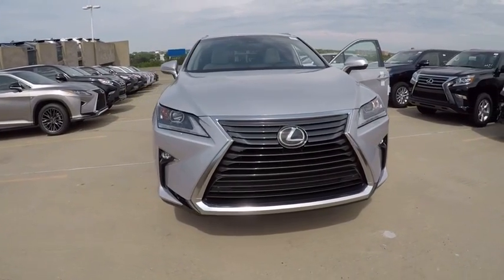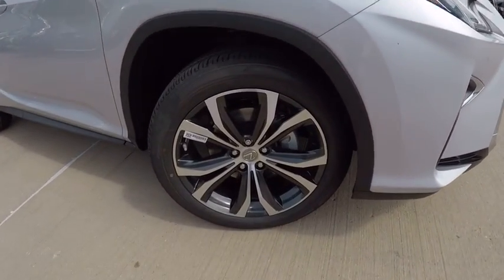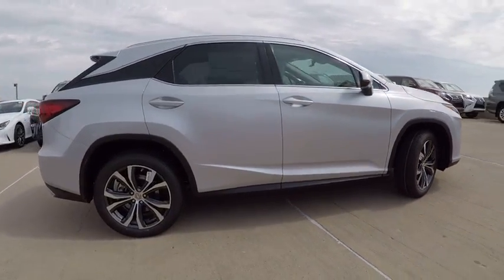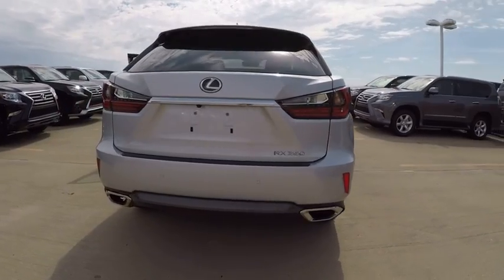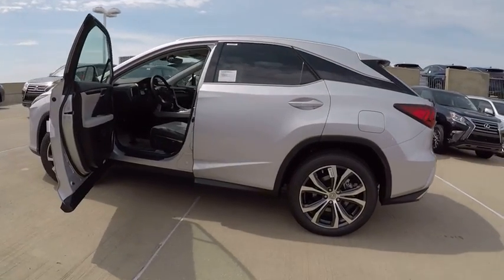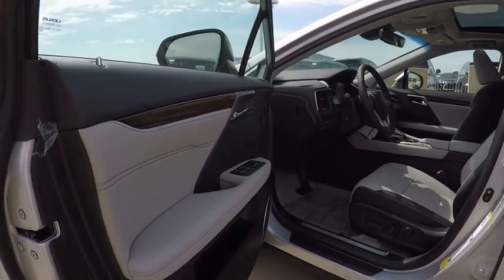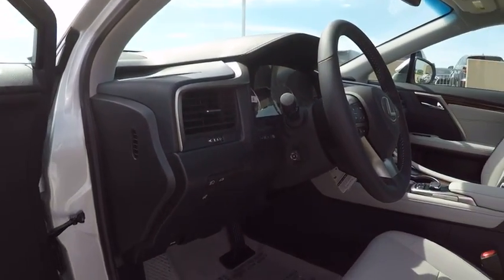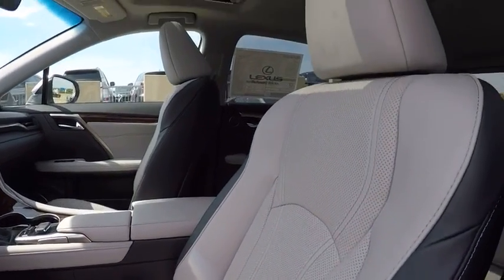2017 Lexus RX 350 4X4 SUV Schaumburg IL 171185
2017 Lexus RX 350 4X4 SUV

Woodfield Lexus
350 E. Golf Rd

BLIND SPOT MONITOR|ALL WEATHER PACKAGE|20 GRAY METALLIC ALLOY WHEELS|TOUCH FREE POWER REAR DOOR|HEATED/VENTILATED FRONT SEATS|NAVIGATION SYSTEM|PREMIUM PACKAGE|MOONROOF|TOWING PACKAGE|ESPRESSO WALNUT WOOD TRIM|LEATHER HEATED STEERING WHEEL|ACCESSORY PACKAGE|ALL WEATHER FLOOR MATS|NEW CAR PACK